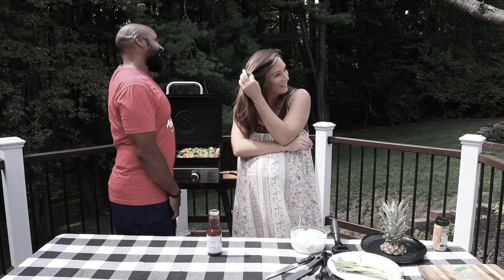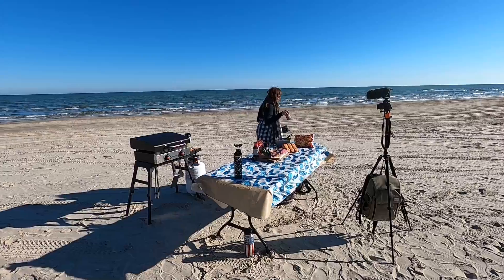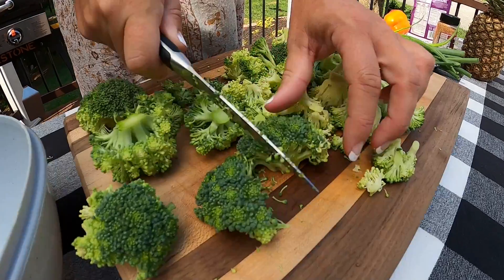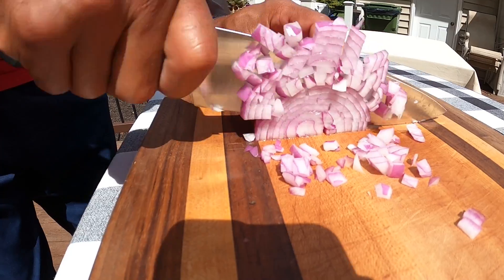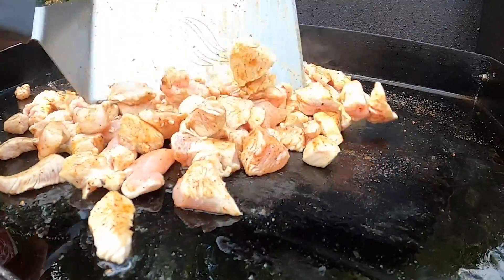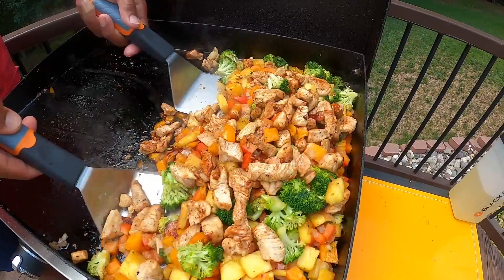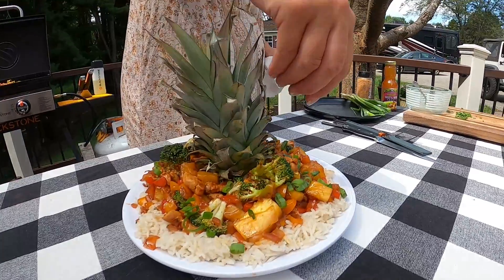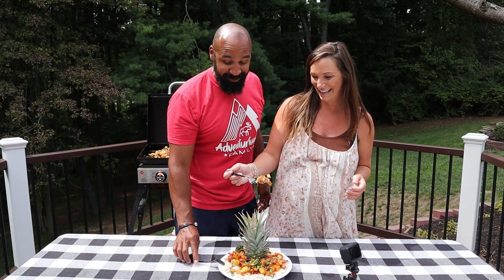An Irresistible Hawaiian-Style Stir Fry | Blackstone Griddle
Chicken stir fry on a Blackstone is hard to beat. So today, the @adventurtunityfamilyshows you how to make a Hawaiian-style chicken stir fry recipe that’s full of incredible flavors.